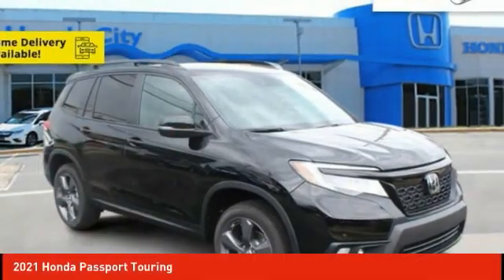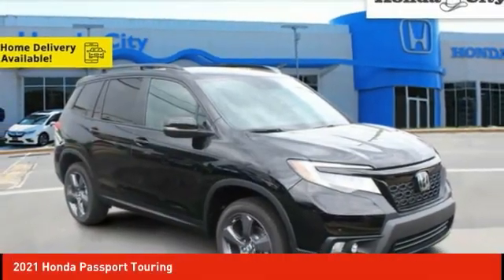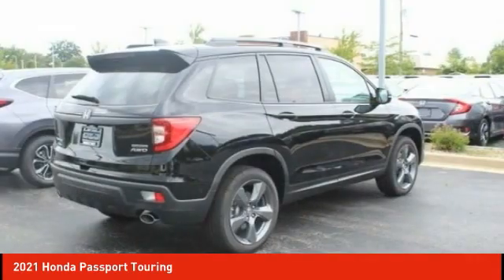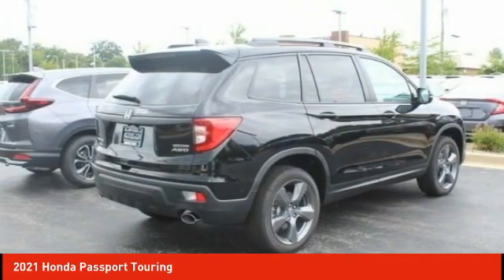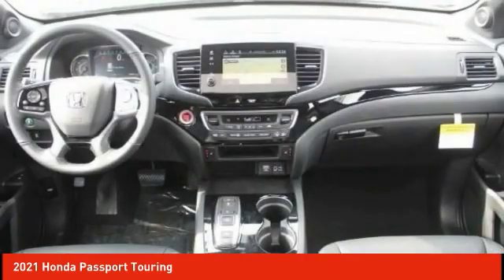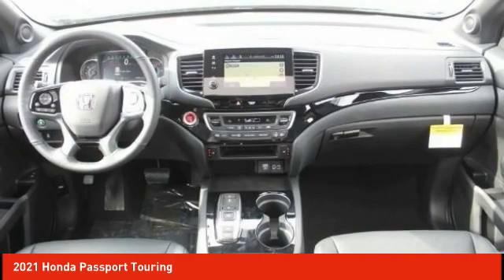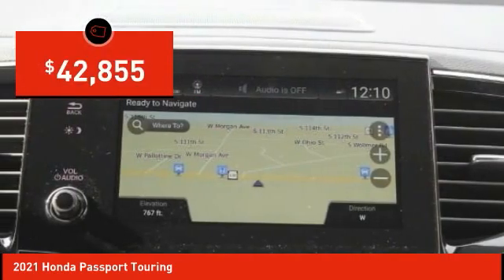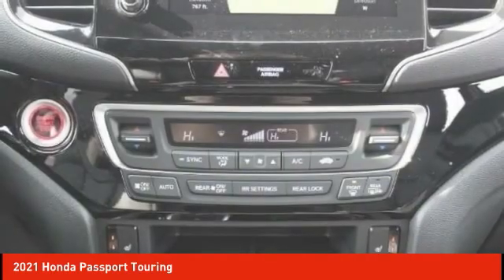2021 Honda Passport Schlossmann Honda City Inventory 11072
2021 Honda Passport Touring

3450 South 108th St.